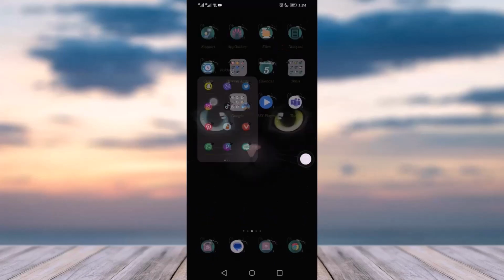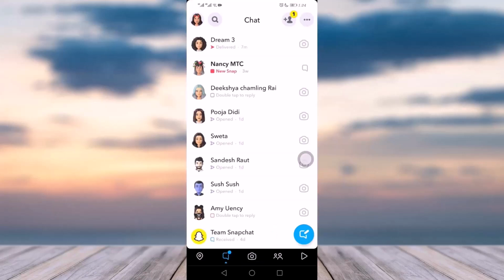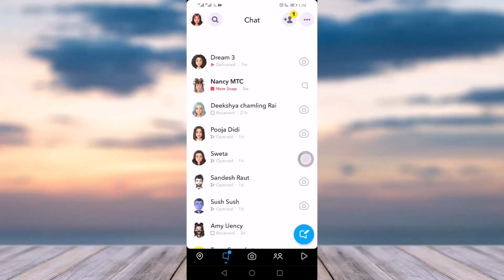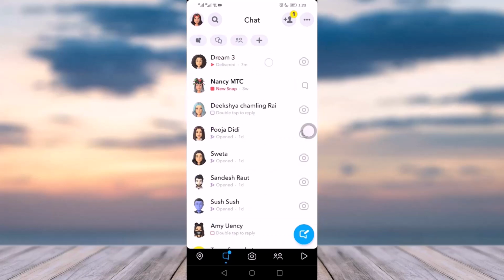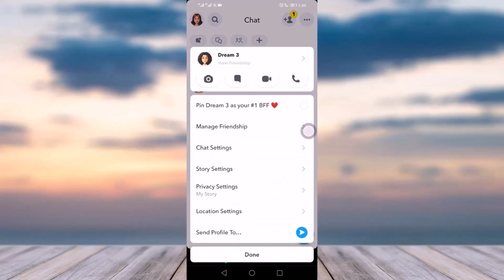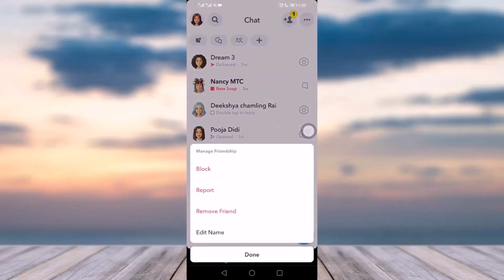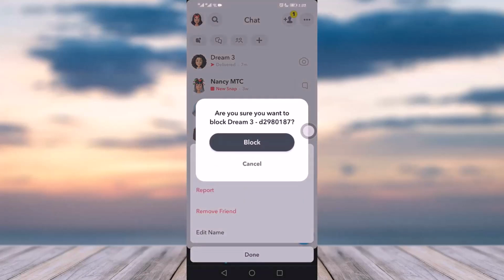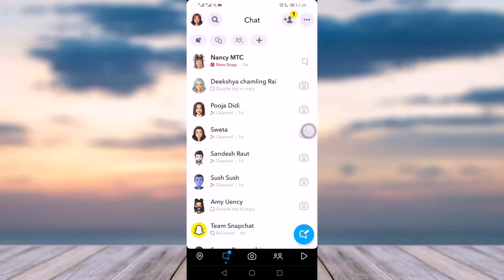How to Block Friends on Snapchat | 2023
In this tutorial, I will guide you on how you can easily block your friends on snapchat

0:00 Intro
0:20 Block Friend on Snapchat
1:04 Conclusion